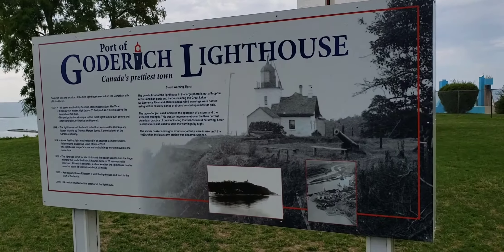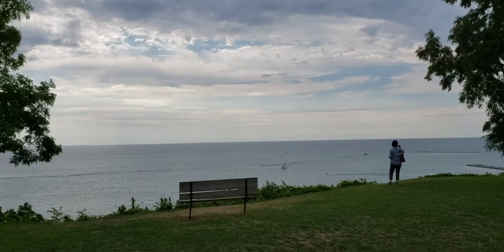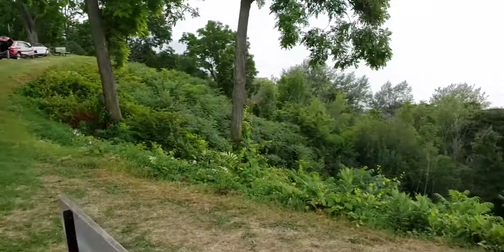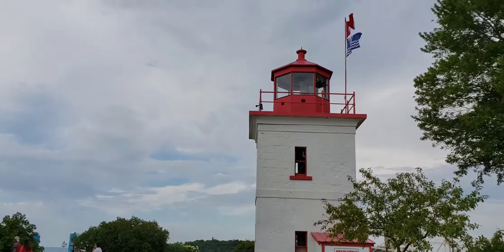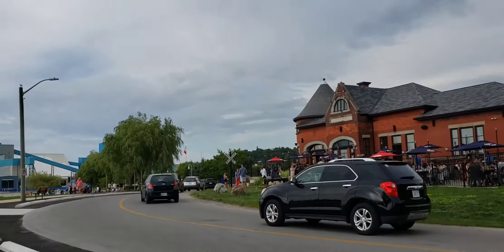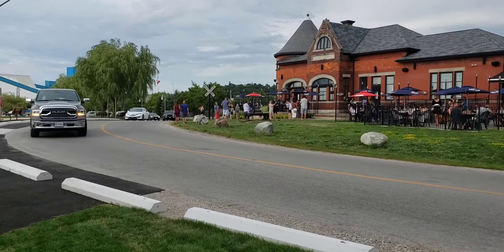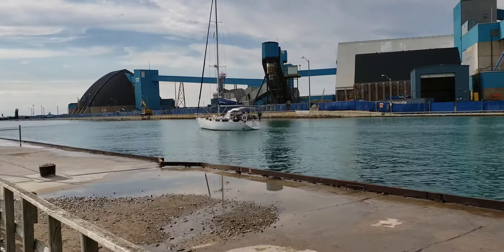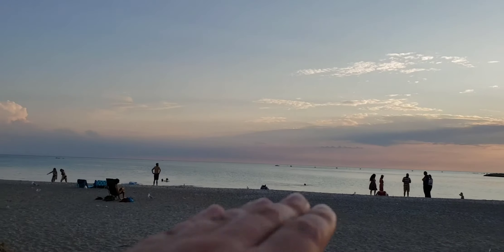Goderich Lighthouse - Waterfront - Walkaround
______________________________________________ FILMING EQUIPMENT FILMING EQUIPMENT Camera Tripod-Monopod Samsung S9 S10 Cellphone Canon EOS Rebel T5i